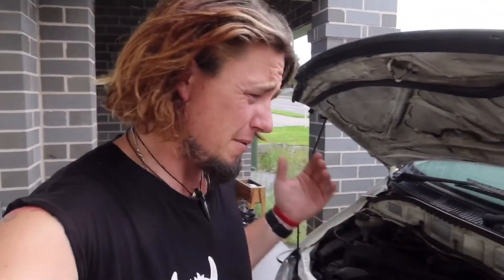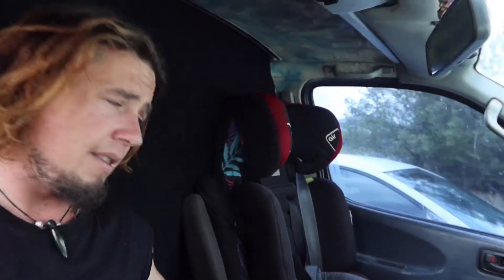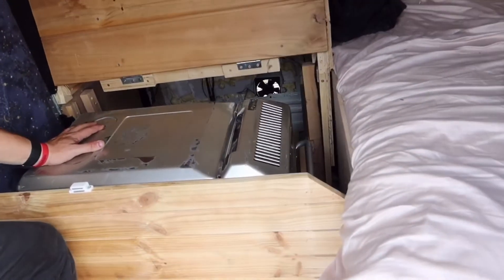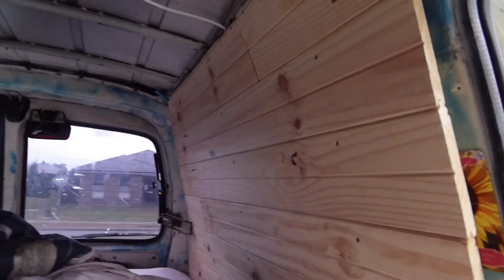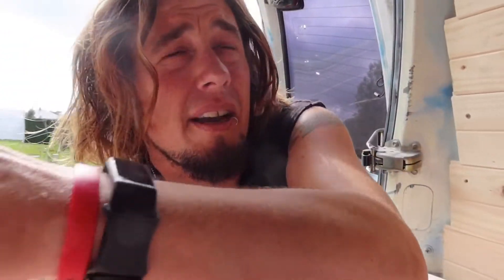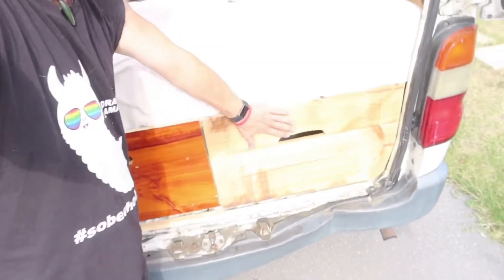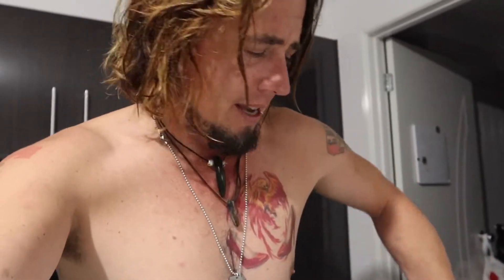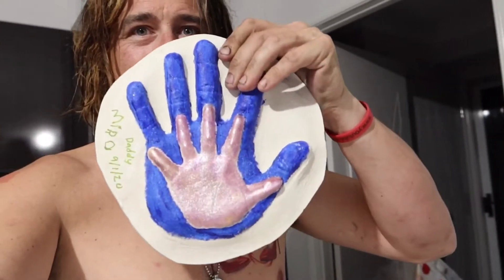Well there’s your problem......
Removing the water pump in my 2000 toyota hiace sbv turned into alot more work than I anticipated.
also a full tour of bruce vanner.

Get your soberholic gear here, +10 awesomes-

Follow me as I stumble and trip my way through life sober and attempt to find peace and happiness after years of alcohol abuse, general crappy behaviour and dealing with mental illness in unhealthy ways.
Also lots of skating, family and living

Skate4me was originally started as a way to share my journey of learning to rollerskate and ramp skate on quadskates after learning I was an alcoholic and all round poor excuse for a human I had no choice but to put down the drink, deal with the grief I had spent 7 years hiding from after the death of my mother and to try my best to be a better human, father and example for my daughter.
After 6 months being sober I decided to make this vlog as it is a tool I wish I had during my early sobriety, this is where the soberholic ideal was born

It is possible to be happy sober.
Life is better without alcohol.
Addiction can be beaten.
It is possible to forgive yourself.
You are normal, it will be ok.